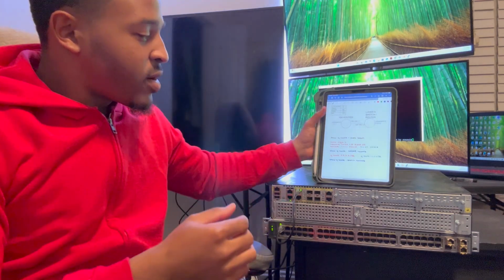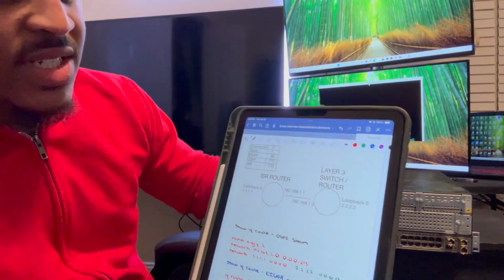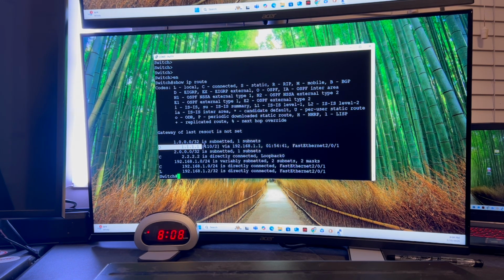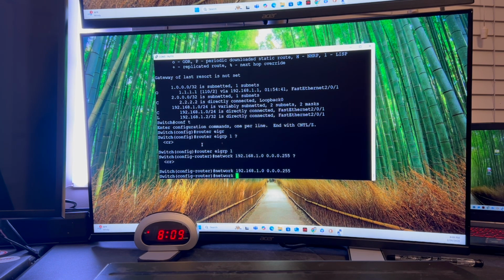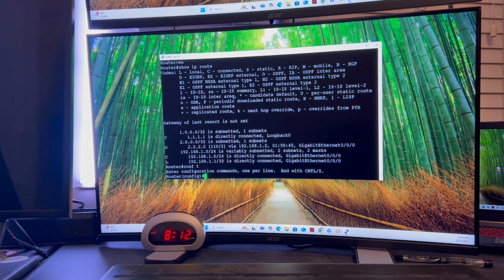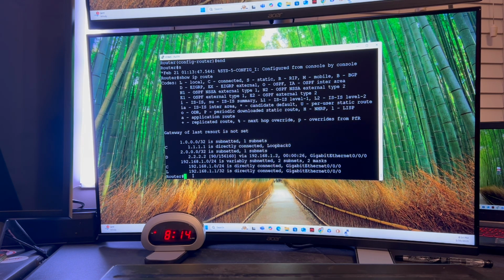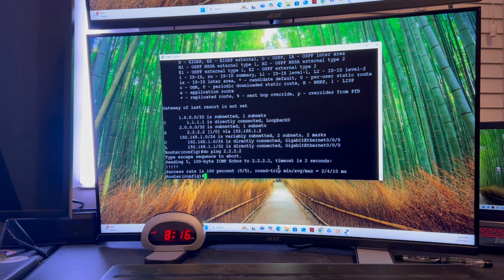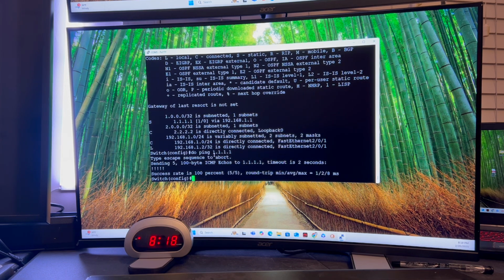Administrative Distance & Route Selection